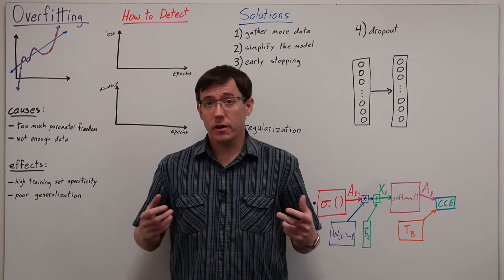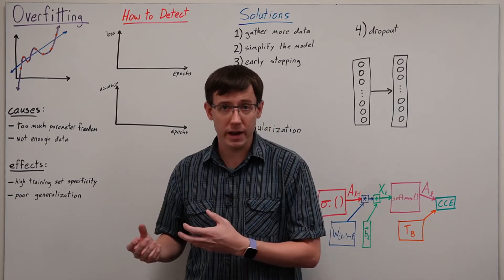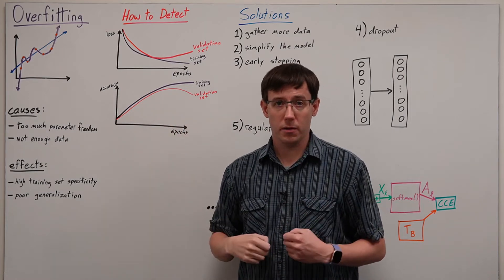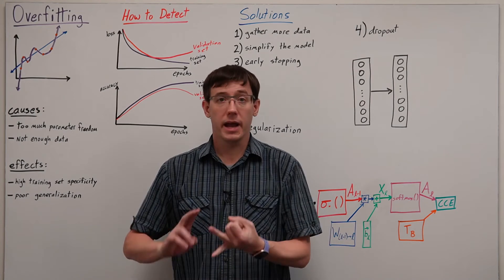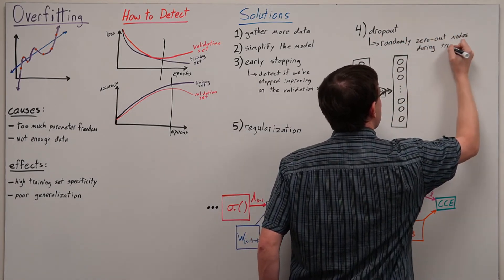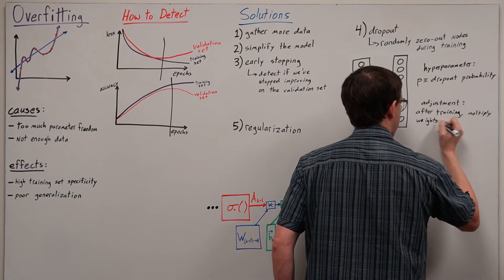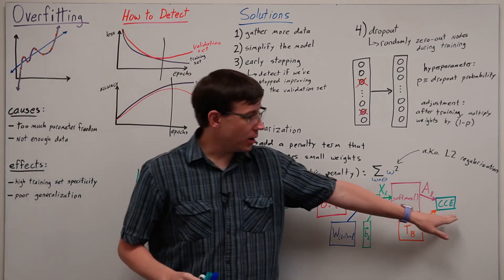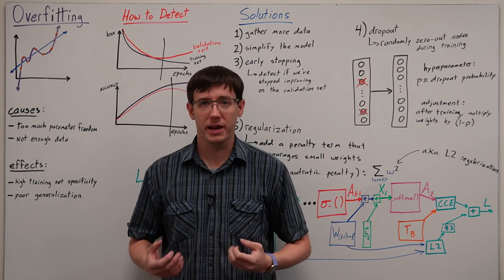Avoiding Neural Network Overfitting (DL 12)